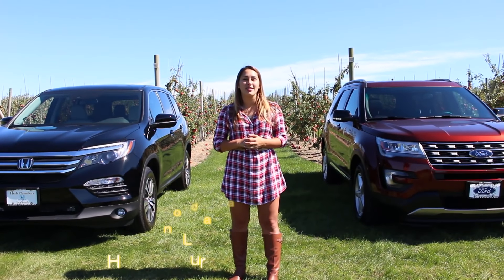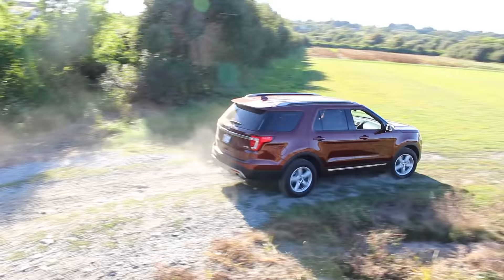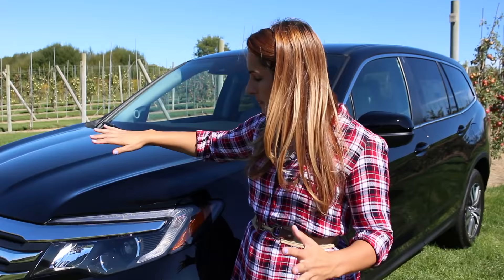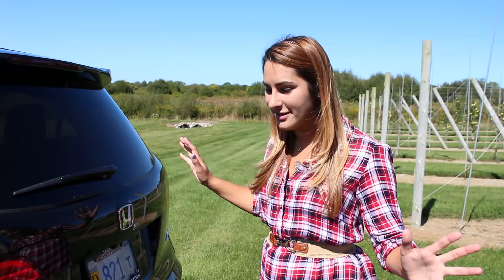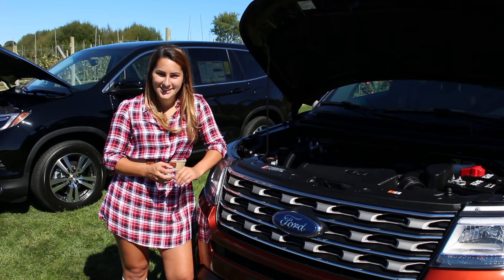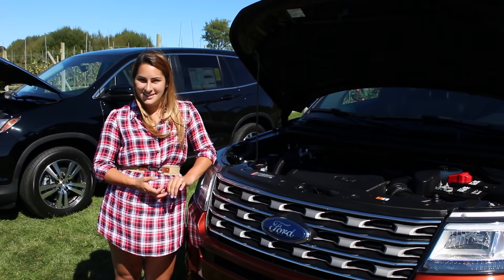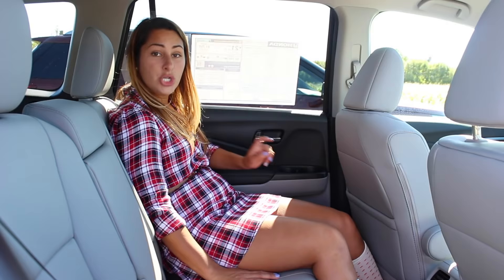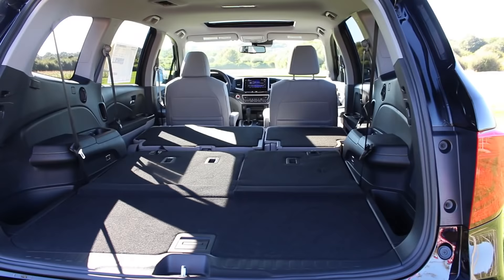2016 Honda Pilot vs. 2016 Ford Explorer | Herb Chambers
Which would you pick? 2016 Honda Pilot or 2016 Ford Explorer?

Herb Chambers Honda of Seekonk
185 Taunton Avenue
Seekonk MA 02771
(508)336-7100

Braintree and Westborough MA